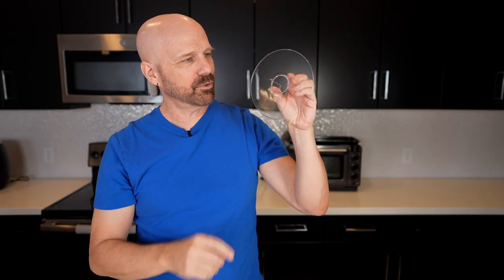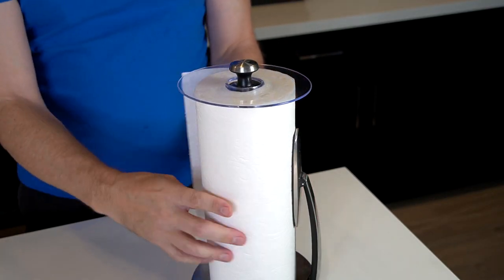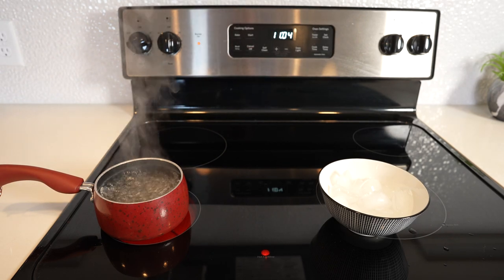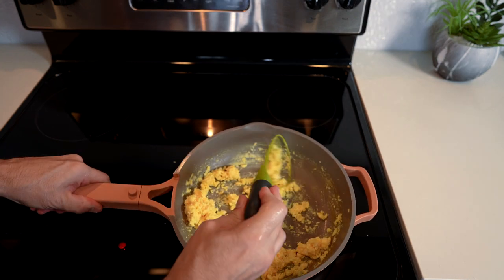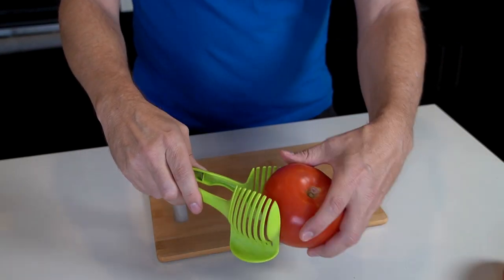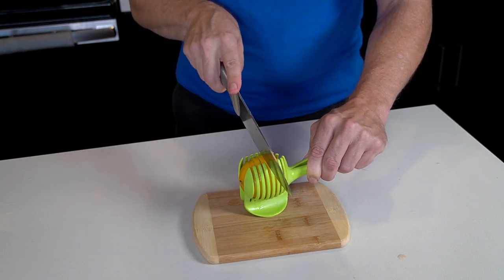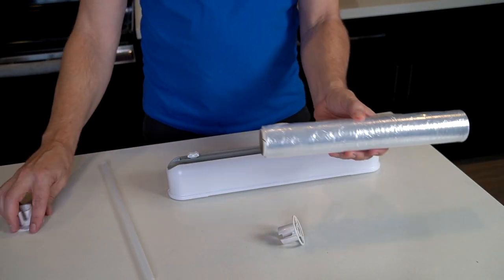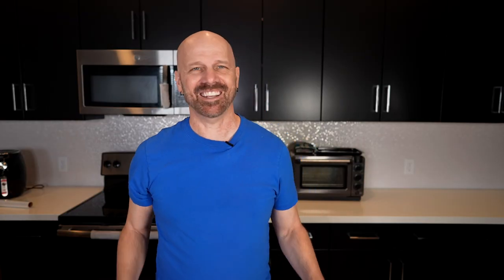5 Random Kitchen Gadgets Put to the Test!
Today I'm testing out five more random kitchen gadgets to see how they work! Two were sent by the companies who make them, two were sent for consideration for my online store, and one I bought on Amazon.

To clarify one test: I tried the Twist Whisk as a spatula because I figured someone would ask due to its visual similarity to the Chef Wizard - which *was* advertised to work as a spatula. It is not advertised to be used for that purpose.

• My Paper Towel Dispenser

GEAR
• 2nd Camera
• 2nd Camera Lens
• 3rd Camera

"Honey Slide" by Brendon Moeller

0:00 Intro
0:21 Paper Towel Topper
2:56 ChefsTemp Thermometer
6:15 Twist Whisk
8:54 Slicer Holder
12:30 Plastic Wrap Dispenser
18:18 Final Thoughts